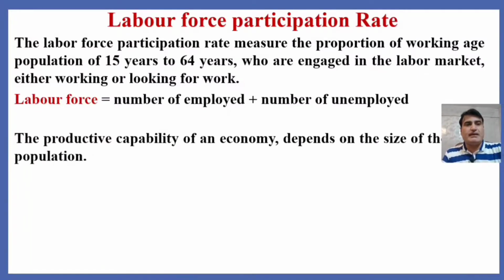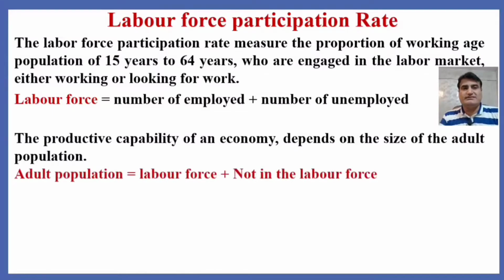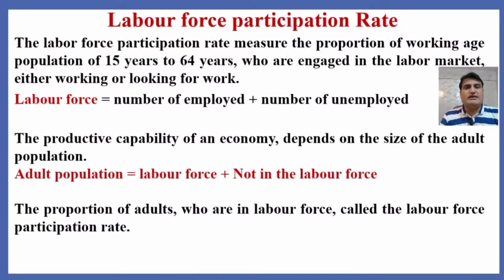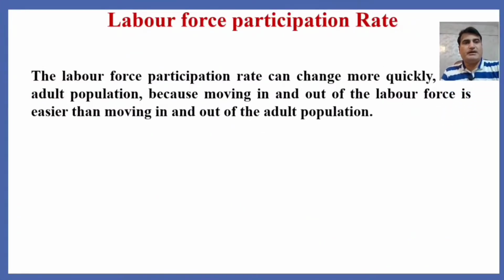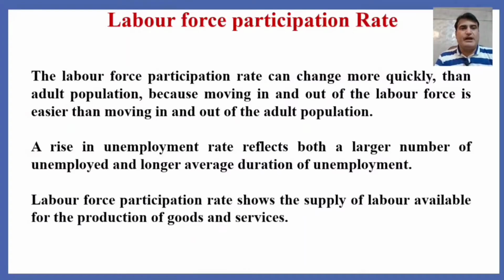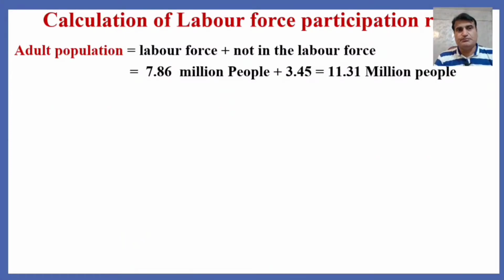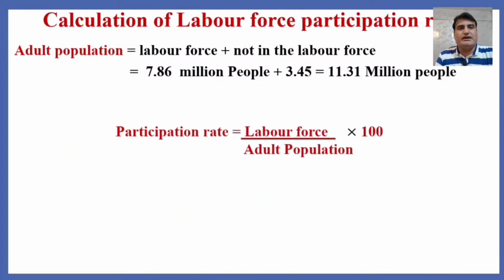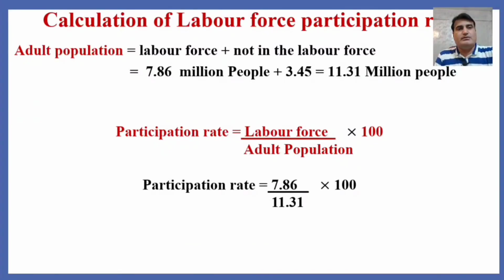83-Labour Force Participation Rate and Its Calculation | Labor force | Adult Population | Formula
What does the labor force participation rate (LFPR) measure and how to calculate the labor force participation rate?
Lecture contents
What is the Labour force?
What is the Adult population?
What is the Labour force participation rate?
How to calculate the Labour force participation rate?

Hello Friends, Welcome To Easy Learning Economics
I am Dr. Kewal. In the previous lecture, we learned about the concept of unemployment and the types of unemployment.
In this lecture, we shall discuss the labor force participation rate and how to calculate the labor force participation rate?
What is the labor force?
this is our lecture plan.
The labor force participation rate measures the proportion of the working-age population of 15 years to 64 years, who are engaged in the labor market, either working or looking for work.
As we learned about the labor force in unemployment concept that
Labor force = a number of employed + number of unemployed people.
The productive capability of an economy depends on the size of the adult population.
So, what is the adult population?
Adult population = labour force + Not in the labour force
The proportion of adults, who are in the labor force, called the labor force participation rate.
labor force Participation rate formula is the ratio of  Labour force to the adult Population multiplied by 100.
The labor force participation rate can change more quickly, than the adult population, because moving in and out of the labor force is easier than moving in and out of the adult population.

A rise in the unemployment rate reflects both a larger number of unemployed and a longer average duration of unemployment.

Labour force participation rate shows the supply of labor available for the production of goods and services.
How to calculate the labor force participation rate?
As we calculated the adult population in the underestimation and overestimation of the unemployment rate, and if you want to test your knowledge about underestimation and overestimation of the unemployment rate, unemployment concept, and types of unemployment, you can watch my videos and links are given in the description box.
                               =  7.86  million People + 3.45 = 11.31 Million people, 7.86 million people are labor force who are employed plus unemployed people and 3.45 million people are those, who are not working due to any reason, either they are full-time students, suffering from illness and lying on the bed rest for a longer period, so the total adult population is 11.31 million people.
As we know that labor force participation rate is the ratio of the Labour force to the adult Population multiplied by 100.
the labor force is here 7.86 million people, out of the adult population is 11.31 million people, multiplied by 100.
The total labor force participation rate is 69.49 %.
This is all about the labor force participation rate and we have calculated the labor force participation rate that is 69.49 percent.